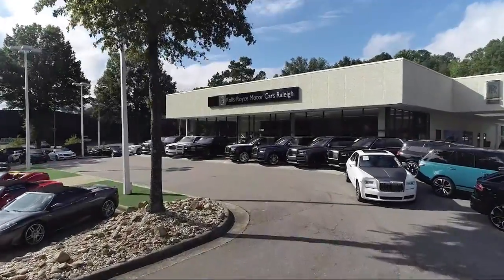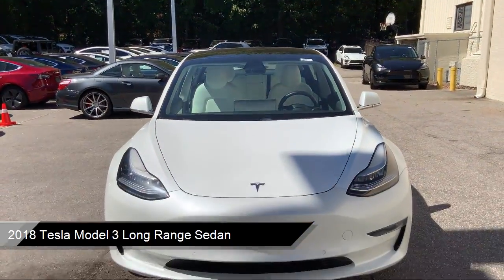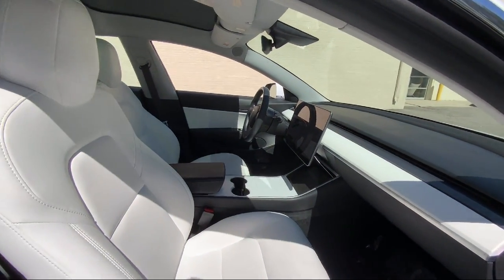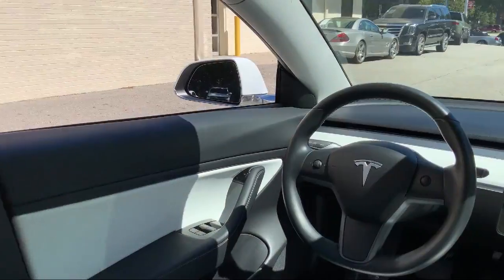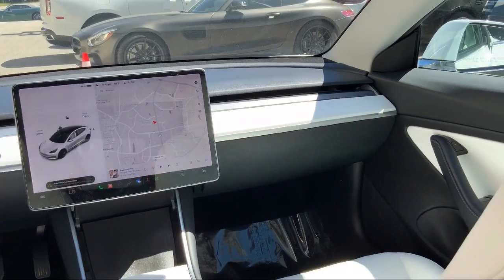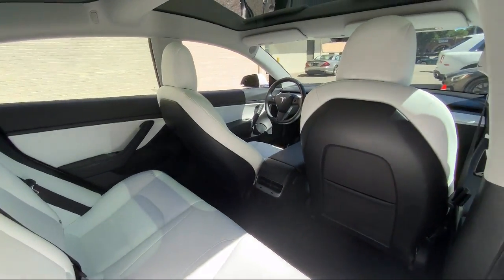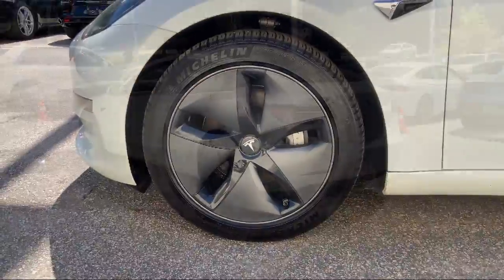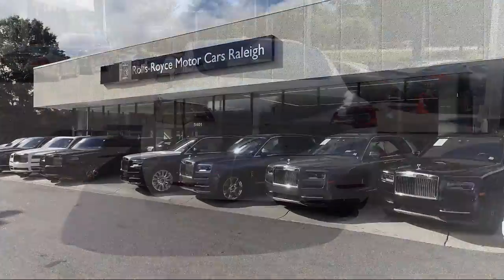2018 Tesla Model 3 Long Range Sedan Raleigh Charlotte Atlanta NYC Miami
2018 Tesla Model 3 Long Range Sedan Stock Number: R5108 Vin:5YJ3E1EB6JF086500.